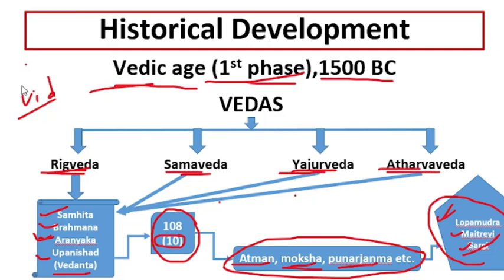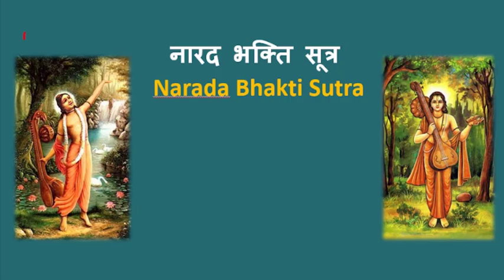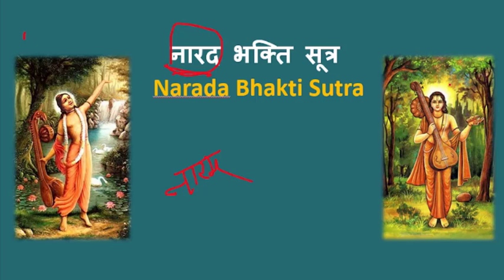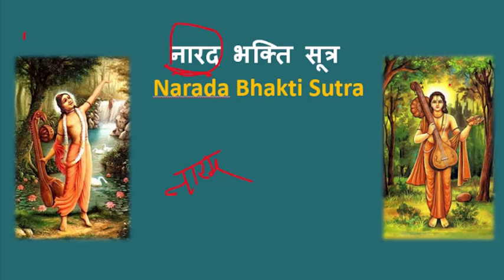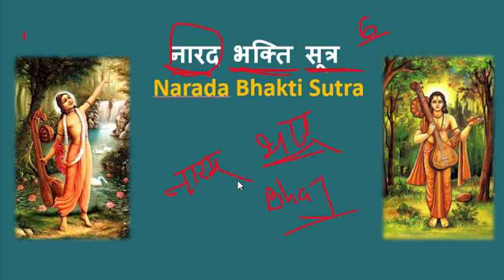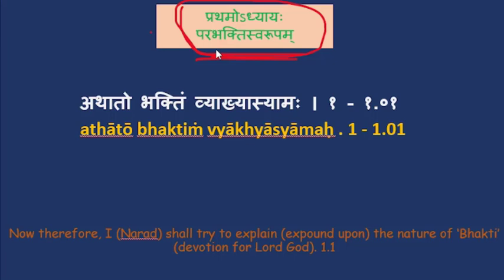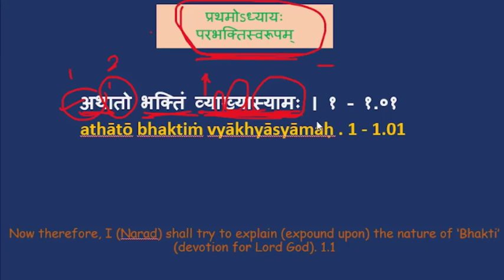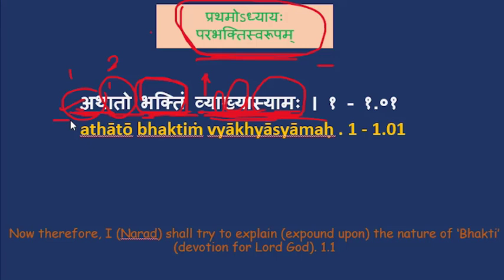Narada bhakti sutra class-2| नारद भक्ति सूत्र | English | Yoga | Devotion | Paramprem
The Bhakti Sutras were written by Narada who is a sage of cosmic dimensions and who appears throughout classic Hindu spiritual literature going back thousands of years.